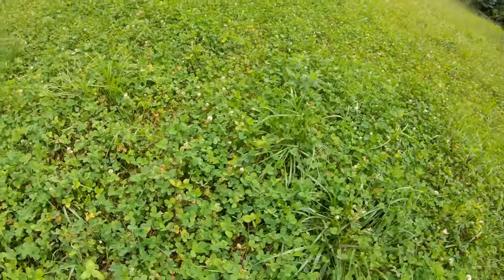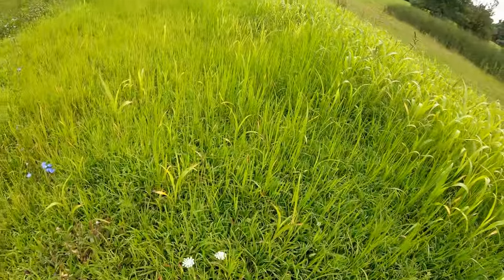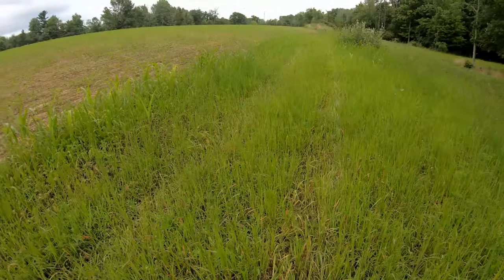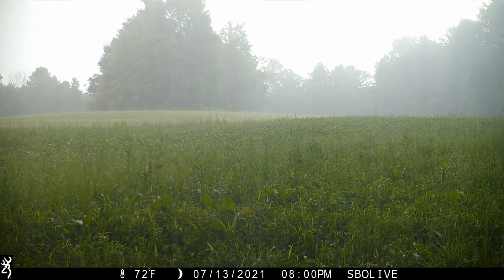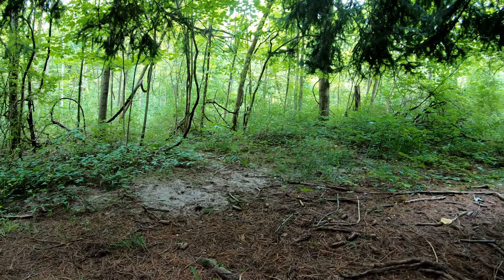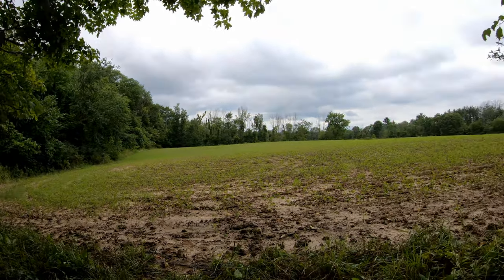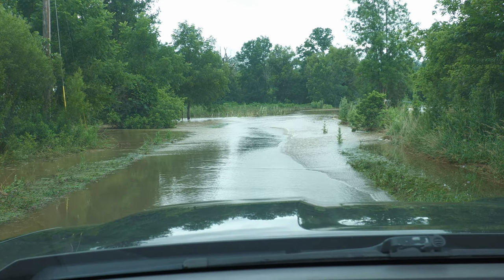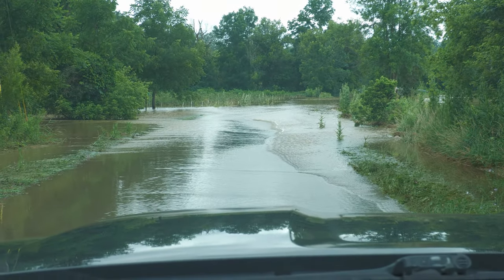Mowing CLOVER PLOTS | SBO LIVE MINISODE #70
Clover food plot mowing and maintenance for whitetail deer hunting!

With all the rain we've had in NE Ohio our clover plots have been neglected, we finally get a good mow on them and update the fresh plantings. We also get some road scouting done and are able to lay eyes on a few of our hitlisters.

The team here at Siman Brothers Outdoors is now producing our 6th season of the webshow sboLIVE. Founded by Caleb Siman in 2009 as a place to share his hunting adventures, the SBO team now produces weekly minisodes, short films, product reviews and more.